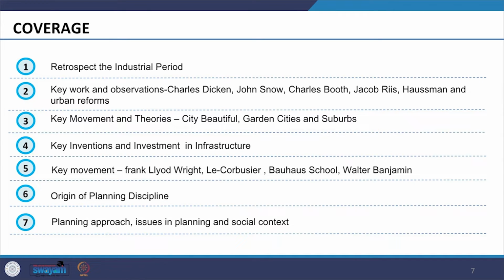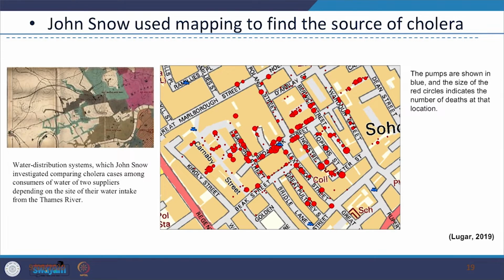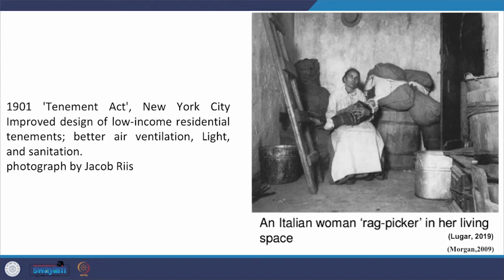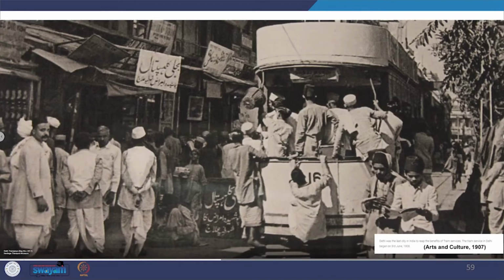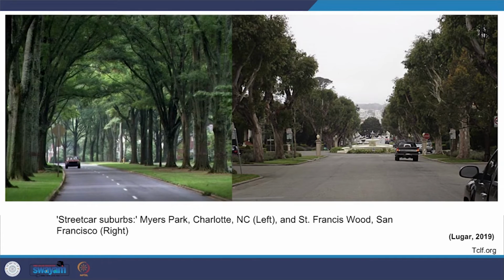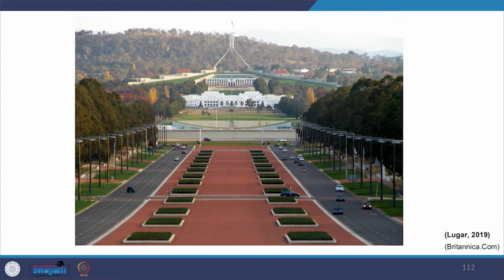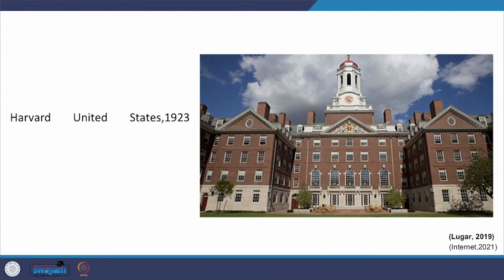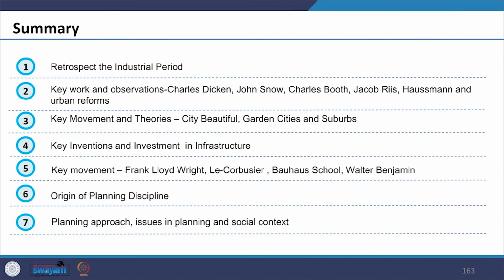Contextualizing Cities (1900-1939)